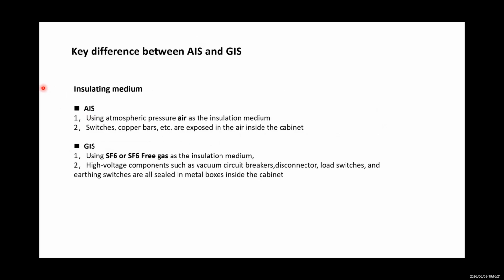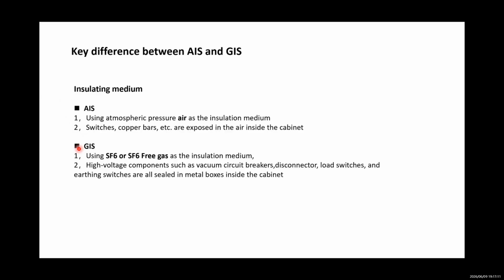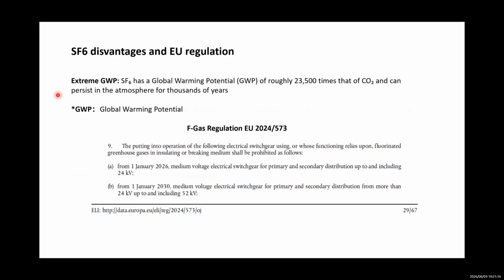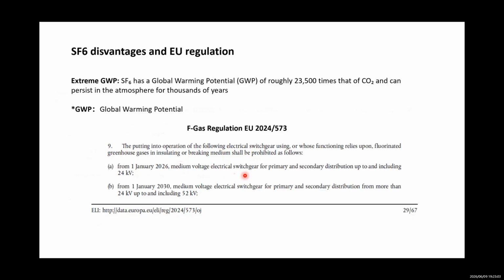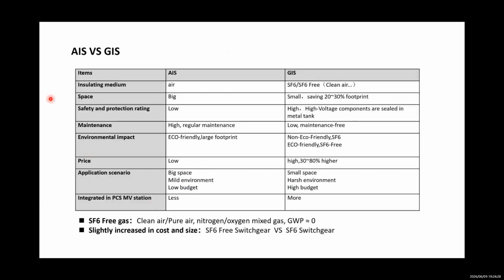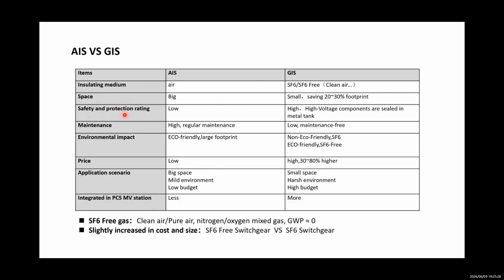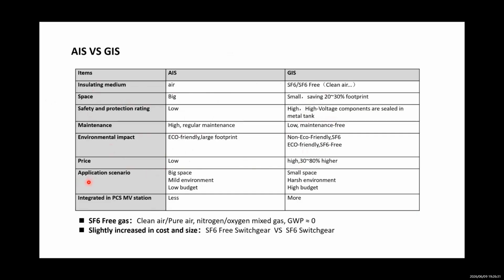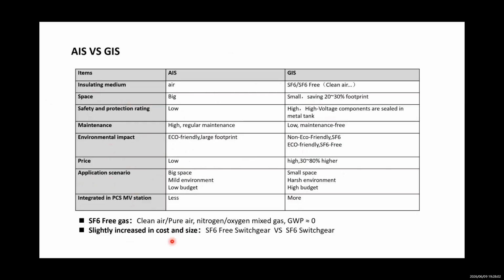MV Switchgear knowledge in energy storage system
1，Why PCS MV station mostly use GIS，not AIS？
2，Why SF6 is the insulation gas in GIS?
3，Why SF6-Free ECO-friendly gas is popular now？